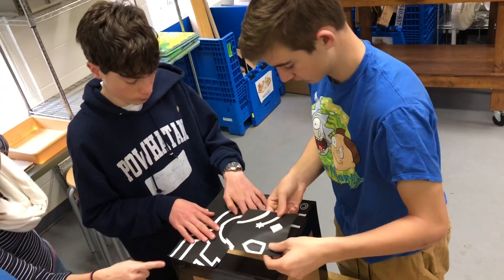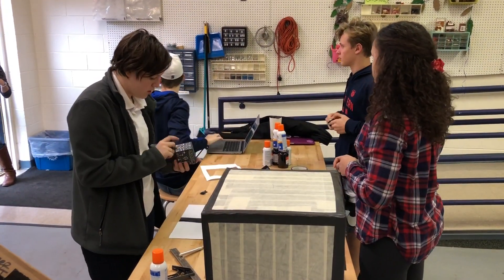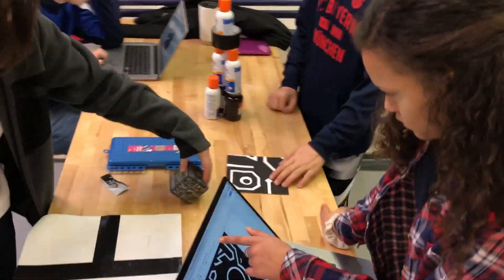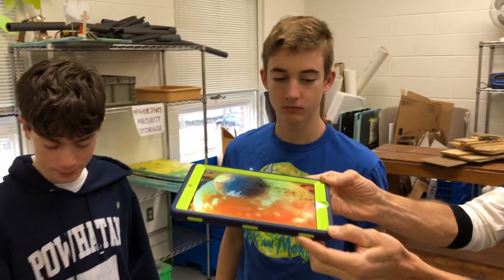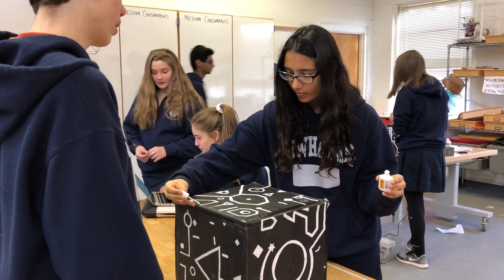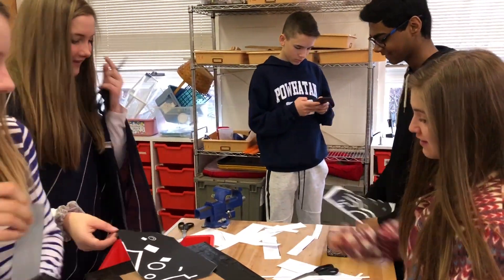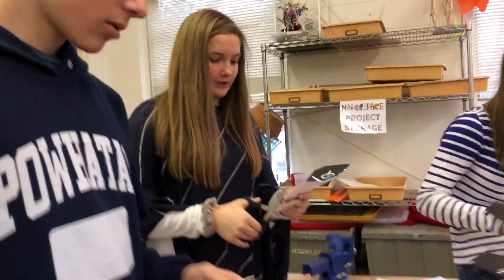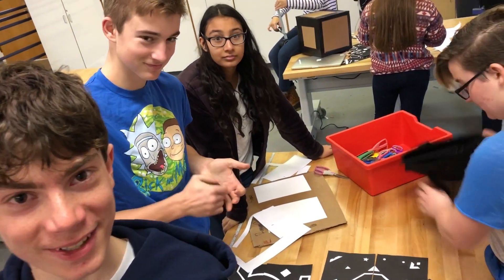Merge Cubes: Augmented Reality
“When I first brought Merge Cubes and the idea of Augmented Reality (AR) to Powhatan, it initially was going to work really well with the older students in 3rd grade and above. They have the ability to maneuver the Merge Cube and an iPad or other AR device at the same time. The Merge Cube allows students to hold the solar system or a labeled beating heart in their hand, or stand next to a life size statue from a famous museum. I ran into problems when I was thinking of ways to use it with Pre-K through 2nd due to their smaller stature and having to manipulate all of these things at one time. After coming across the idea of enlarging the Merge Cube and constructing our own giant cubes for Powhatan’s campus, I knew Mr. Funk was my go-to person for this project.

Mr. Funk and I got together to discuss how this project could work with his eighth grade Geometry class and cover the concepts of scale, proportion, and 3-dimensional shapes. The students were broken into three groups and given a Merge Cube to investigate and measure. They decided what size scale they wanted to use and how large to make their cube. The groups were given cardboard, exacto knives, and rulers, but they had to decide how they wanted to make their net figures and how to accurately construct a perfect cube. All three groups chose a different method, but still ended up with a 6-sided figure. Once their cubes were constructed, the eighth graders began working on enlarging the images of the Merge Cube faces on their computers. Due to their large size, the images needed to match their giant cube’s dimensions and then divided into sections in order to allow for them to be printed. The groups used spray adhesive to apply the images to the correct faces of their giant cubes, and then tested out each side with the iPad to make sure the AR features were working.

At the end of the project, we ended up with an 11”, a 12”, and a 14” Merge Cube that can now be used with our youngest students on campus. These cubes will be able to sit on a table, and multiple students can walk around a single cube while exploring their AR experiences on an iPad. Our Pre-K and Kindergarten students will not need to worry about manipulating several things at one time thanks to our eighth grade students and their creative math skills.”

"One of the things I love about our learning community is the way grade levels interact with each other. While the buddy program formally matches younger students with older buddies, there are so many other ways students interact with one another. This project was great because the eighth graders were building the cubes specifically for Pre-K, Kindergarten, and the other Lower School students. There were times when they had to think about -- and empathize with -- how their little friends would use the cube and, therefore, had to think about how that would impact some of the design elements. I think that is one of the neat things about a PK-8 community."

~ Mrs. Miller, Educational Technology Teacher